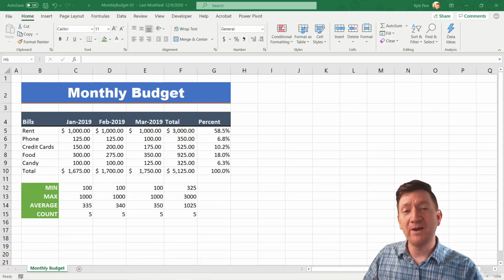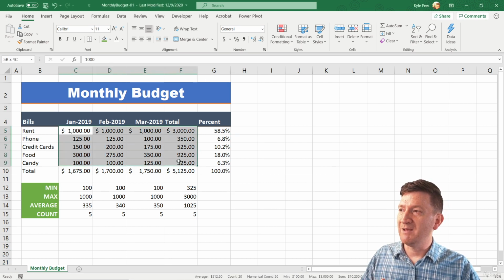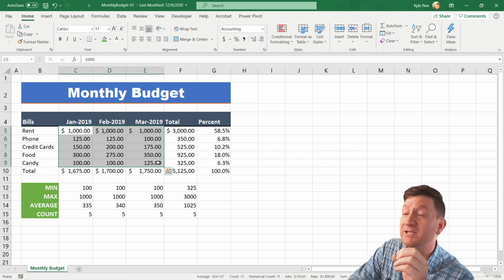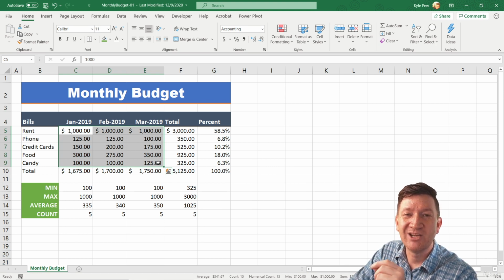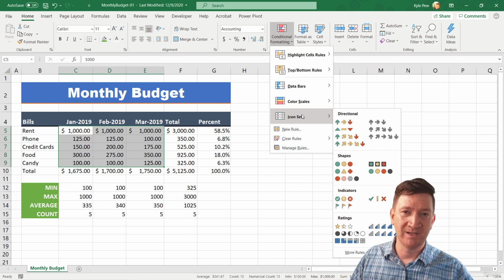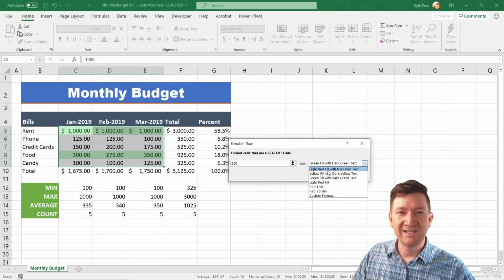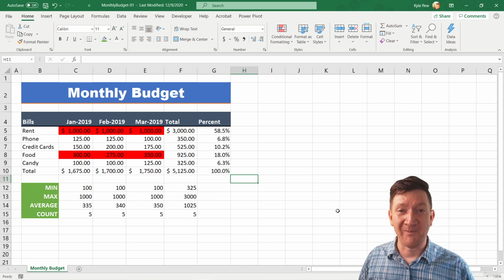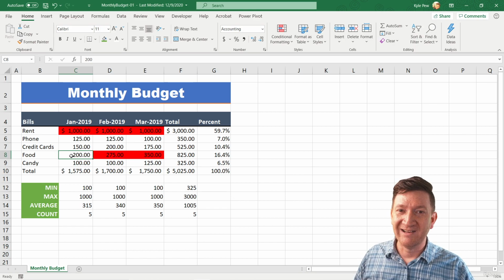Using Conditional Formatting - Formatting Data in an Excel Worksheet